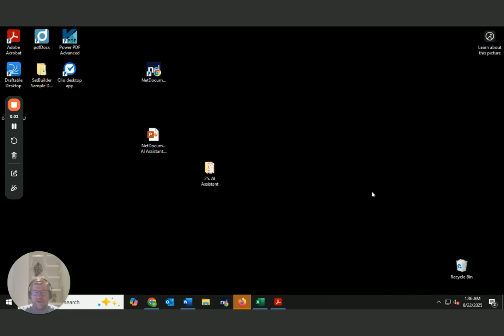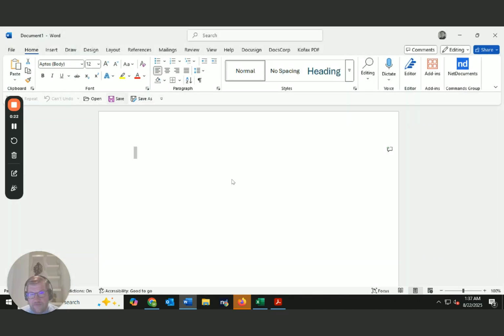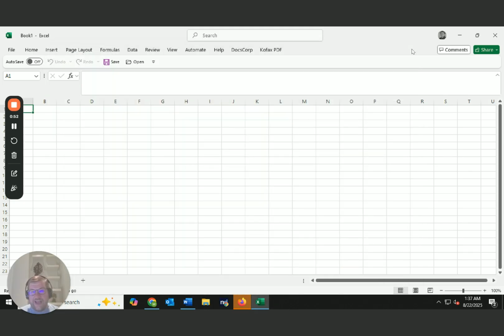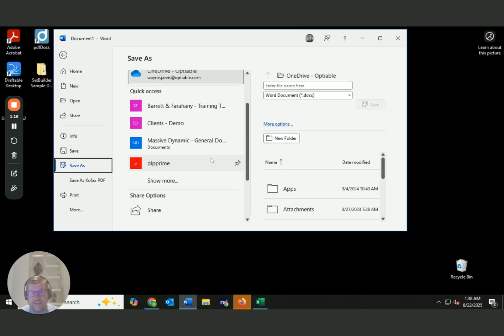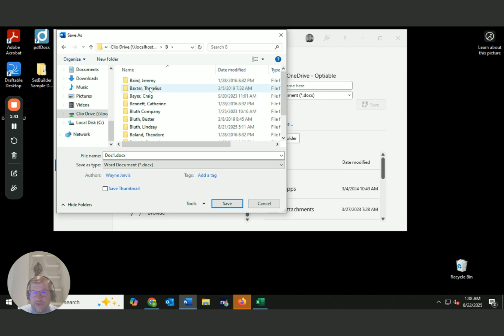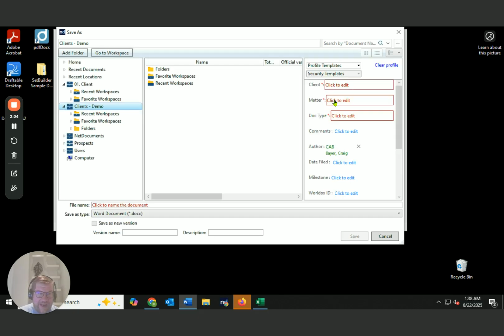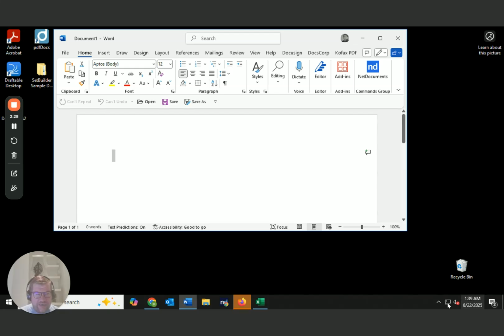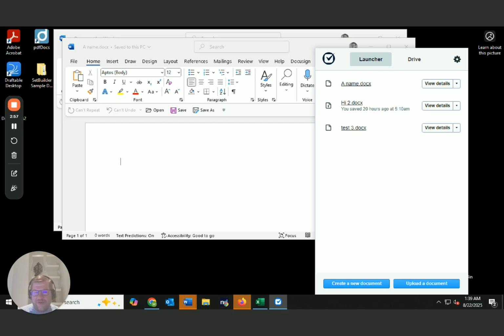Comparing Clio and NetDocs Saving a Document on your PC